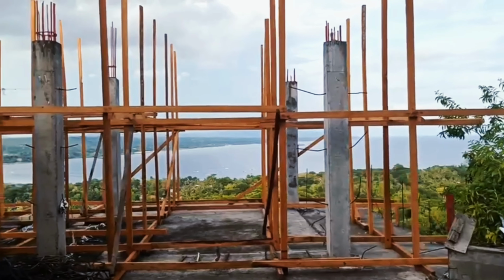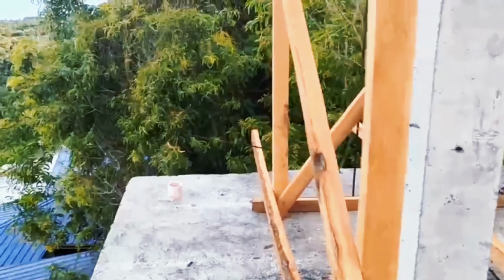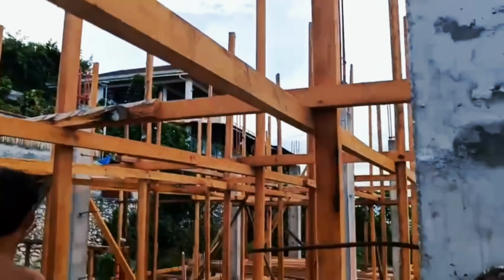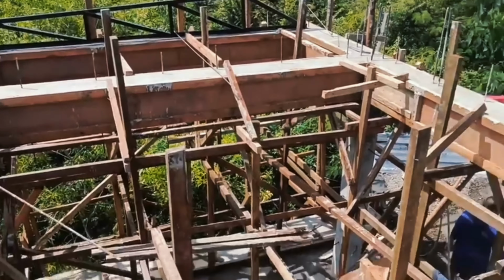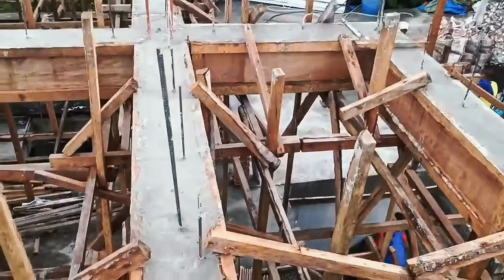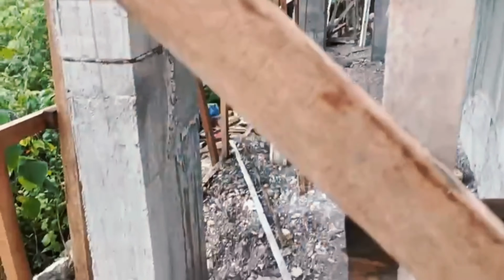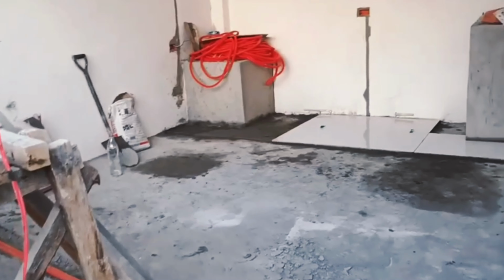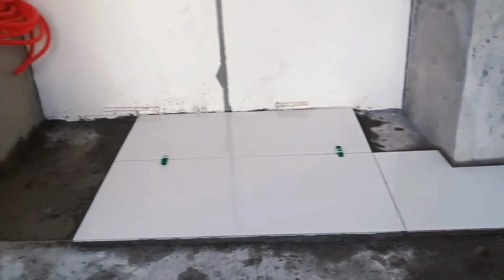FIL-AM COUPLE BUILDING THEIR DREAM HOME IN BOHOL!